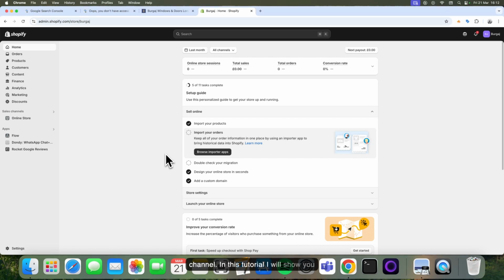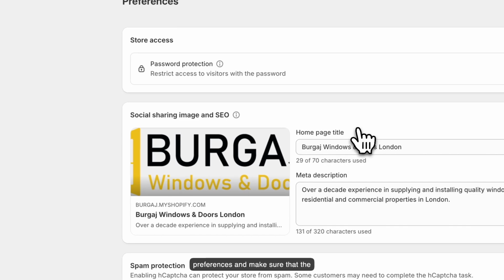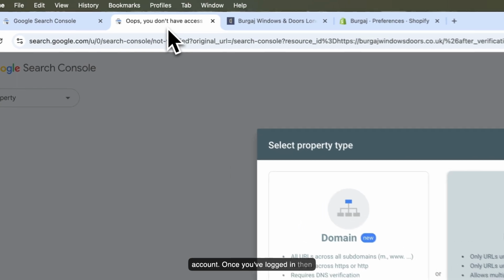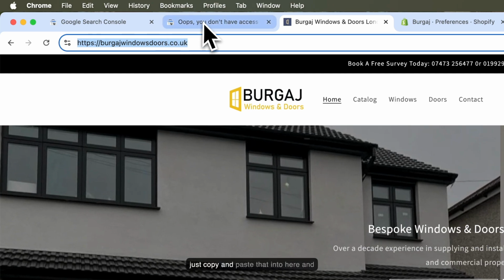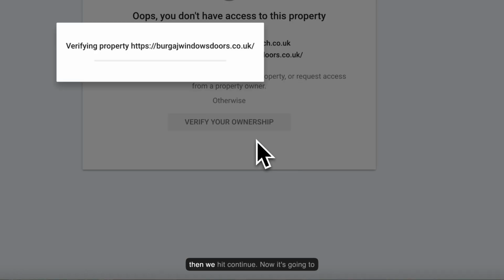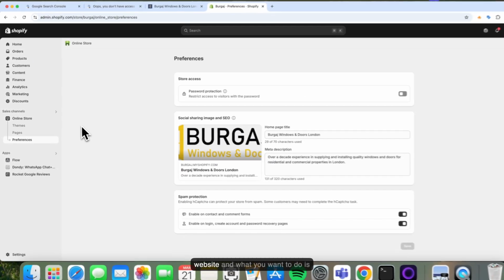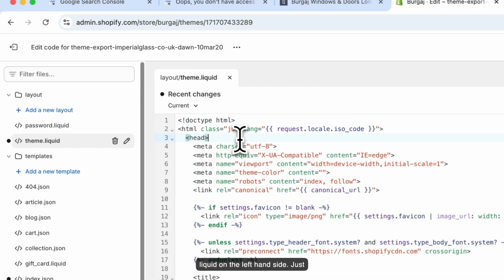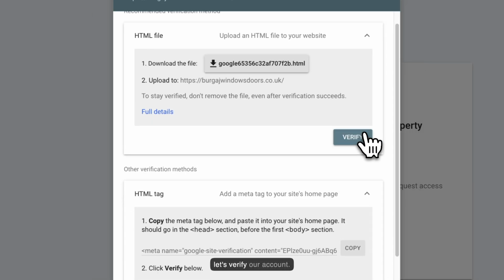How to Connect Google Search Console with Shopify (in Minutes)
Today, I dive into this Google Search Console tutorial for Shopify users and share how to connect Google Search Console with Shopify.

► Today we navigate through the below chapters for this Google Search Console tutorial:

0:00 Intro
00:15 Getting started
00:30 Google Search Console
00:50 Shopify
01:40 Edit theme.liquid
02:00 Verify ownership of your domain

Let me know if you found this Google Search Console tutorial helpful. Also, if you require any help or support, make sure to get in touch with us today.